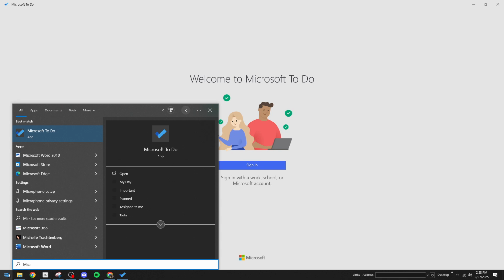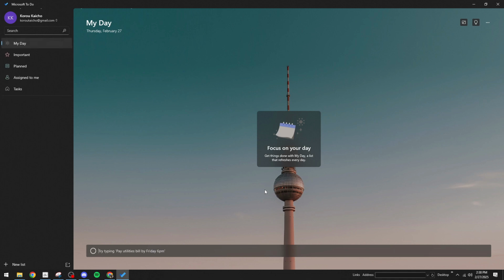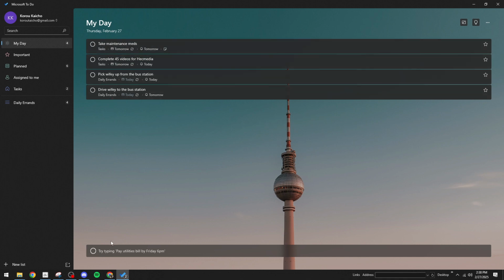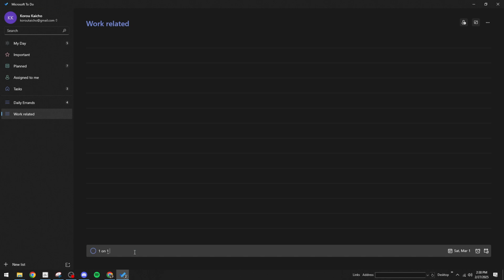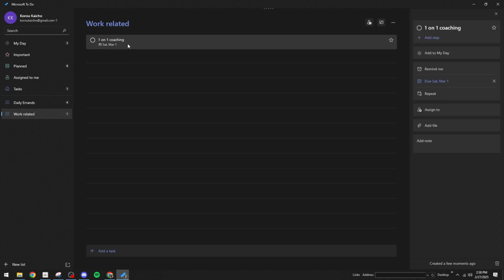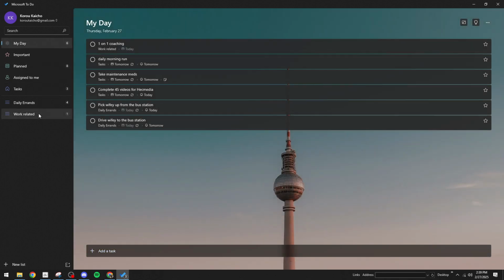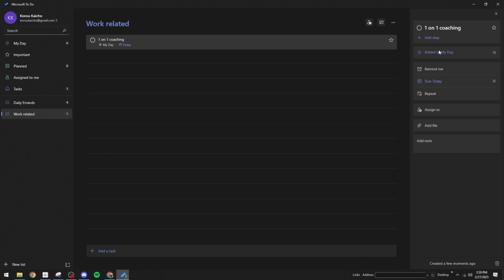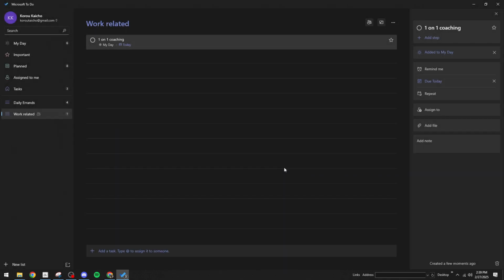How to Use Microsoft to Do Lists & Tasks [2025 Full Guide]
In today's video we will show you microsoft to do,how to use microsoft to do,microsoft to do tutorial,microsoft to do tips and tricks,microsoft to do app,to do list,to do,microsoft 365,microsoft todo,microsoft to do review,microsoft to do advanced,microsoft to do best practices,microsoft to-do,microsoft to do outlook,how to,to do microsoft,microsoft planner,microsoft lists,microsoft,microsoft teams,how to use microsoft planner,how to use microsoft to do & get organized,to do app